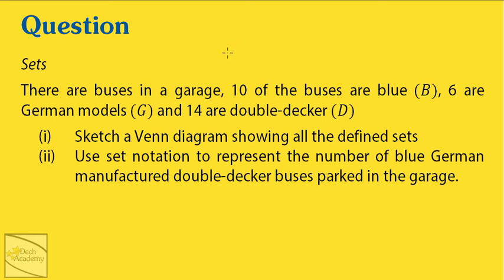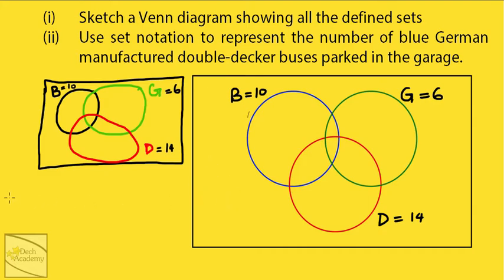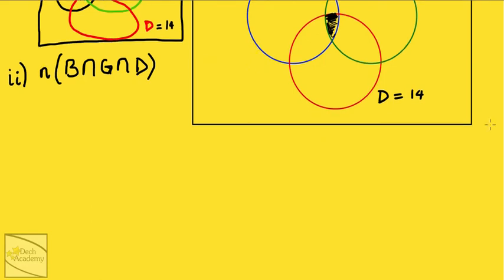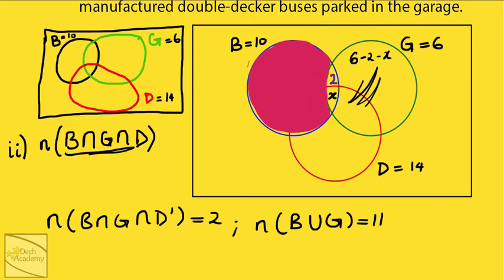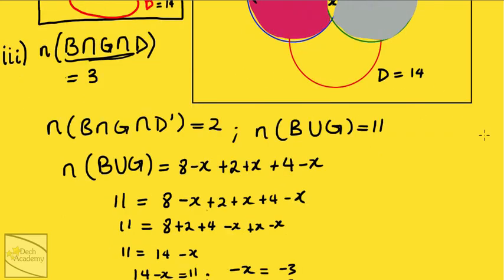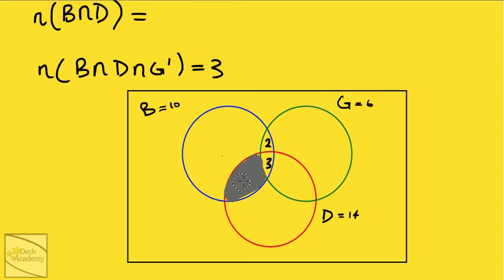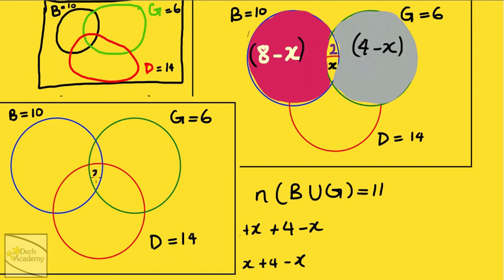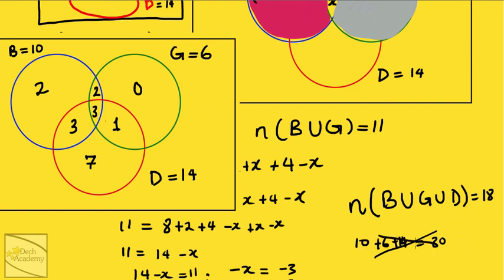NNEX09 (Set Theory)